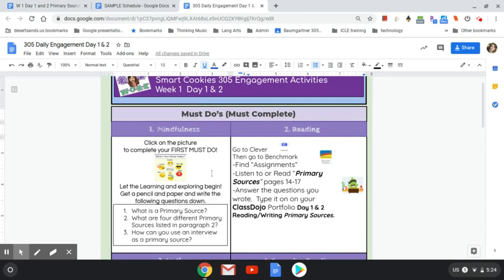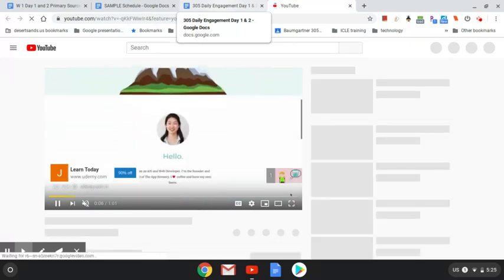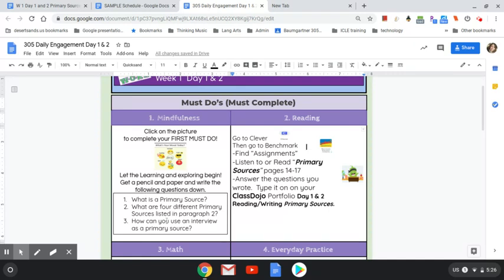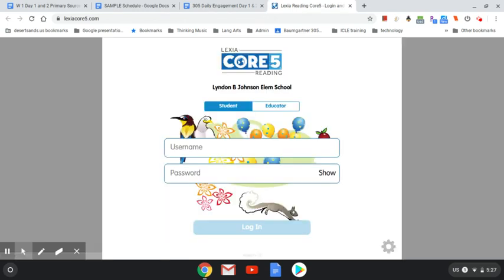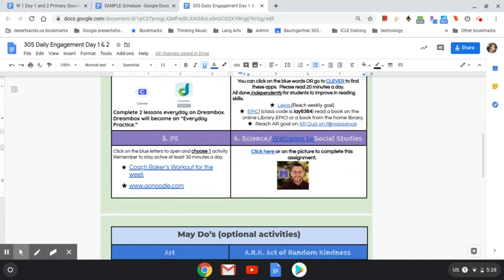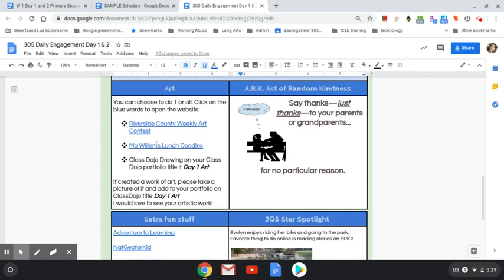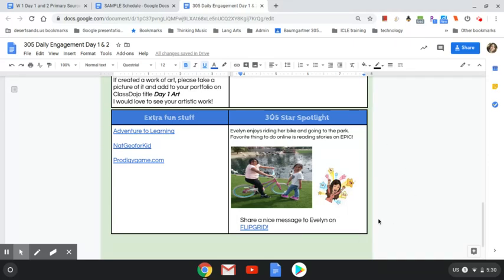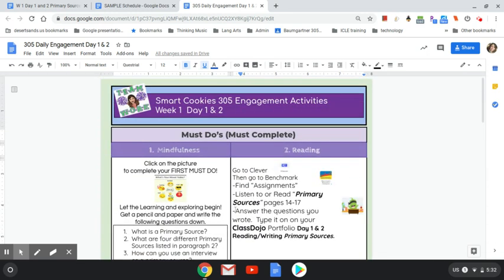Exploring the Assignments for 305